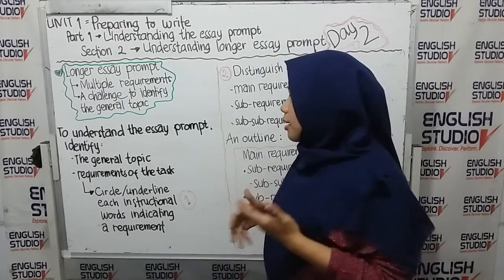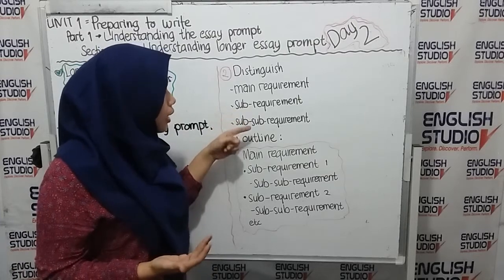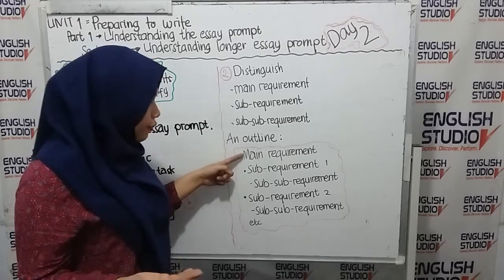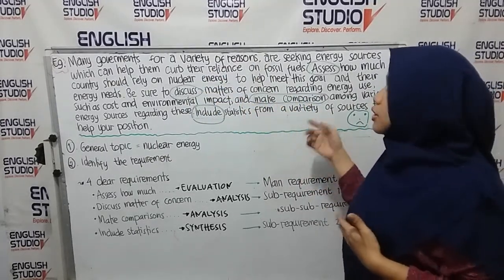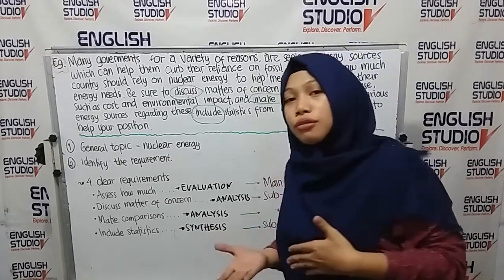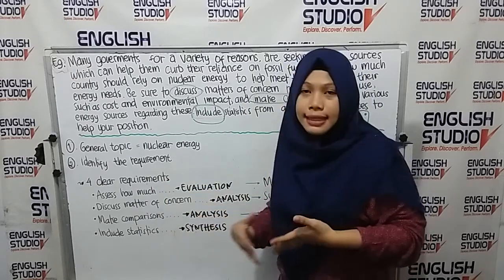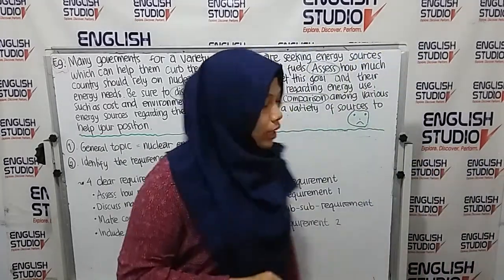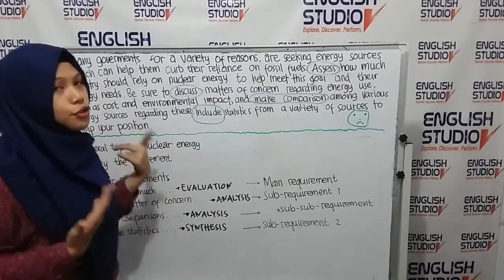#2 | Understanding Longer Essay Prompt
Video pembelajaran Bahasa Inggris dari level dasar hingga level mahir dari pengajar terpercaya.

English Studio KampungInggris berfokus pada IELTS, TOEFL ITP/iBT, General English, English Academic Purposes & Writing Studio dengan pengajar - pengajar terpercaya sejak 2010.

Office: Jalan Brawijaya No. 16A Singgahan, Kampung Inggris Pare, Jawa Timur - Indonesia.